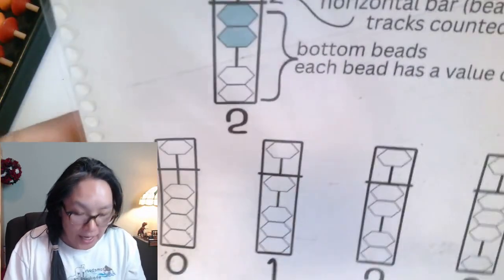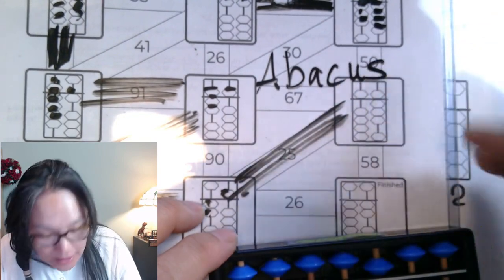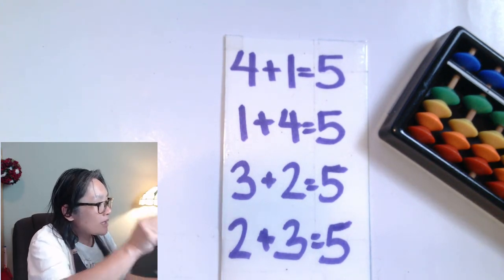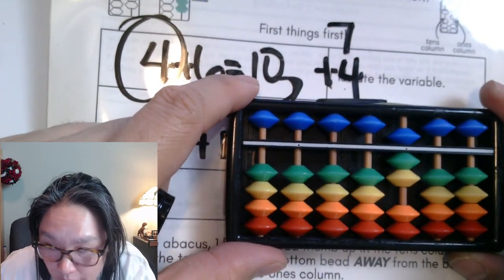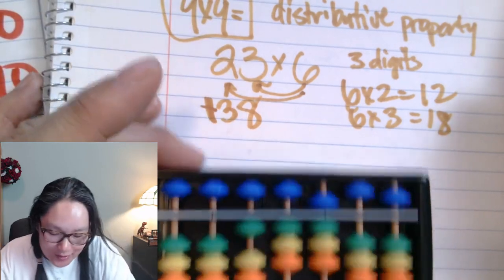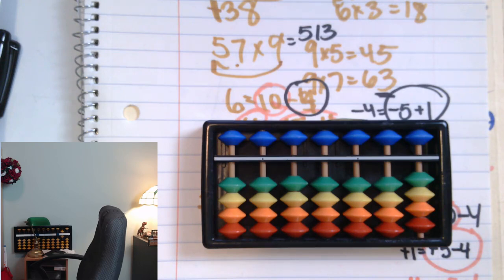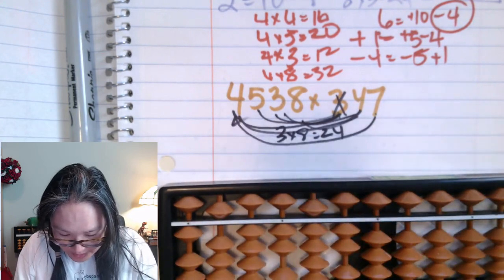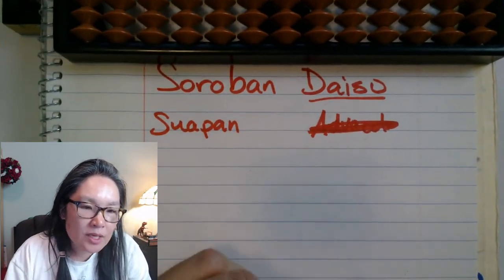Live Stream Learn Abacus-20250409 08pm